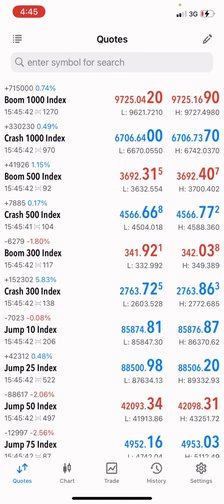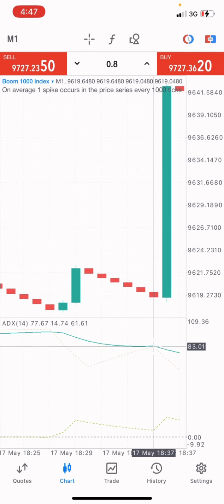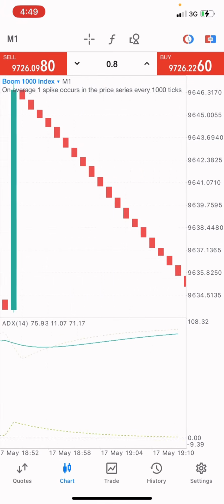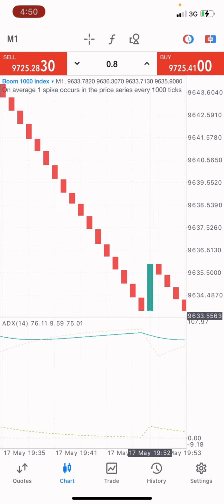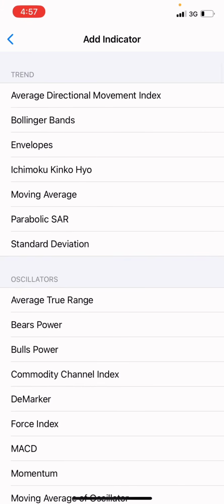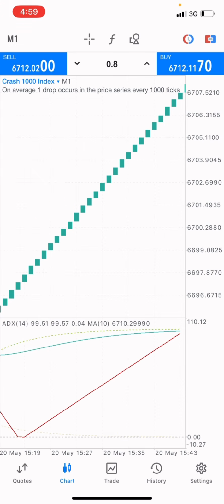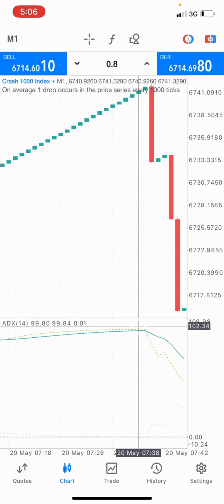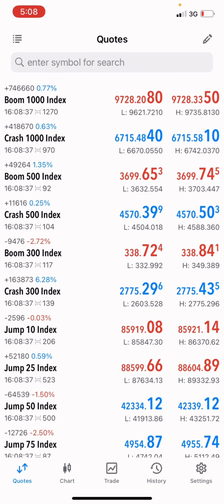How to trade boom 1000 and crash 1000 index and catch spike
In this video tutorial i talked about how to trade crash 1000 and boom 1000 index. I also talked about how to use indicator to catch spikes and analyze the market chart. I showed the setup for the indicator that i used to analyze and trade the crash 1000 and boom 1000 market.

How to use 3 indicators to trade crash 1000 index successfully